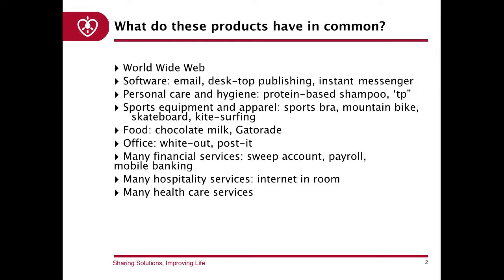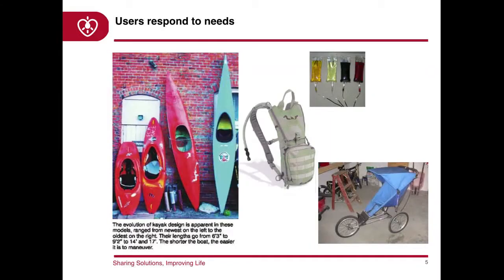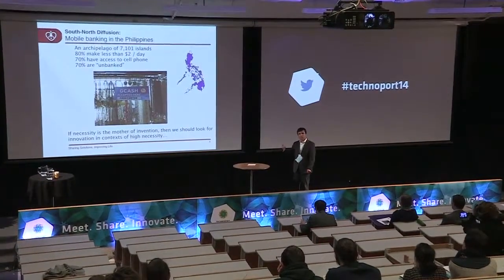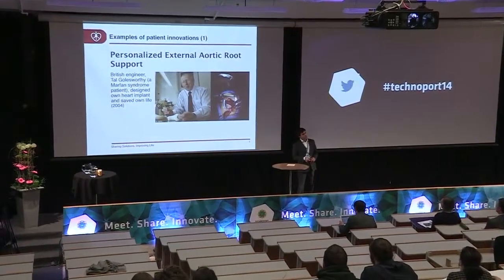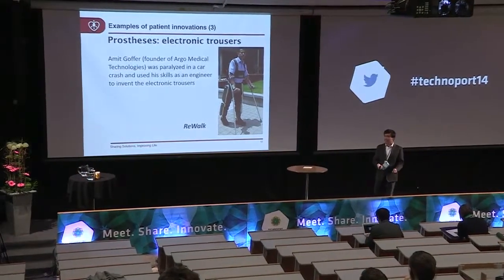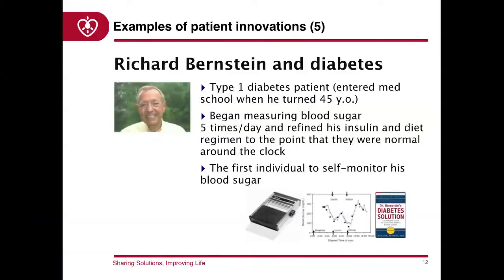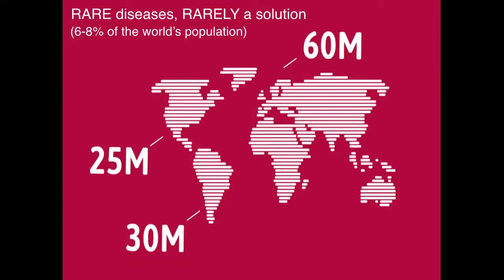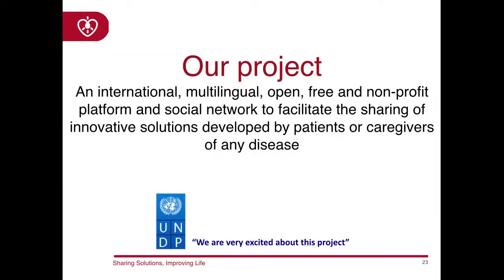Patient Innovation - Technoport 2014 - Dr Pedro Oliveira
Dr Pedro Oliveira explains how he and his team created Patient Innovation project!